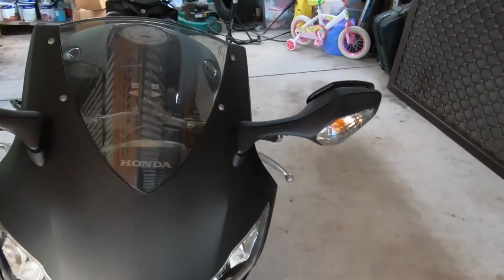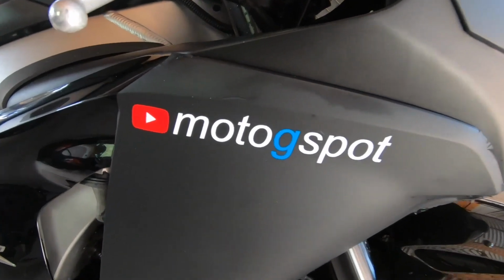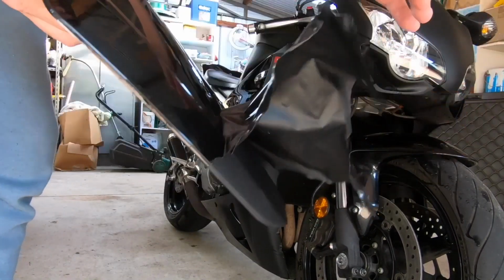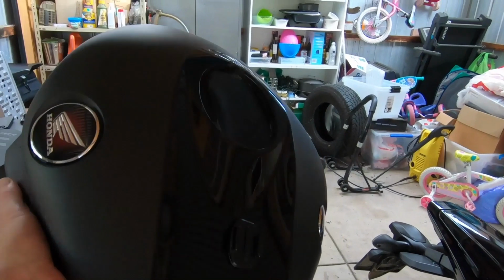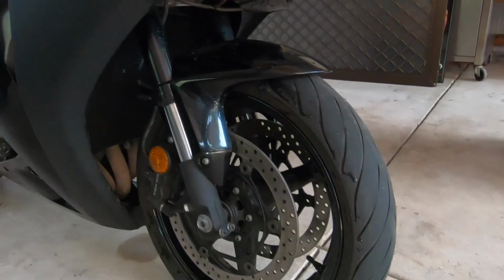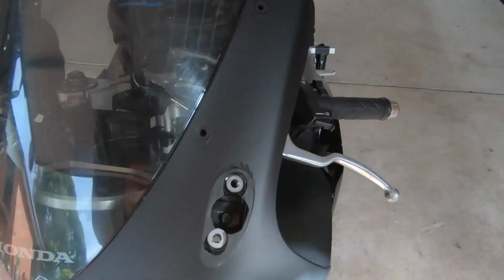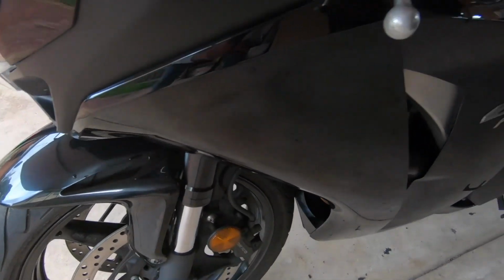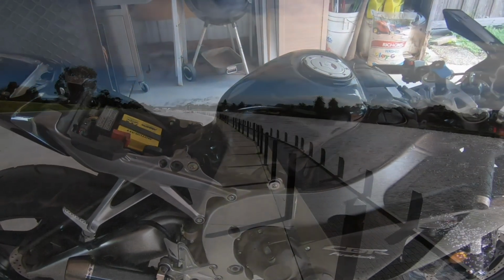HONDA CBR1000rr New Wrap Inspired by the new Honda 2020 SP1 and SP2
It was time for a new wrap so off with the old matte black and on with the HRC inspired colours.